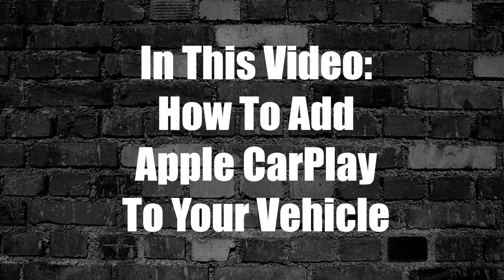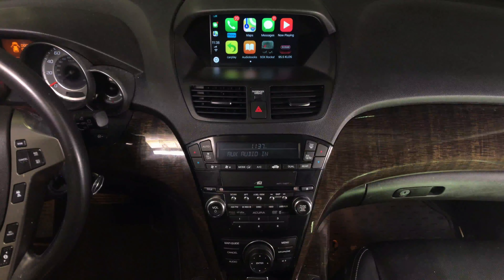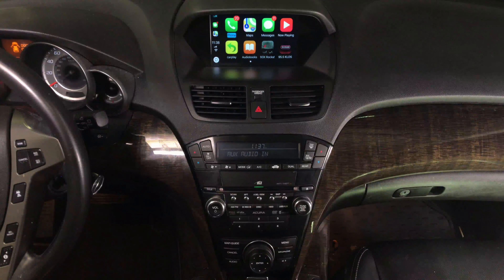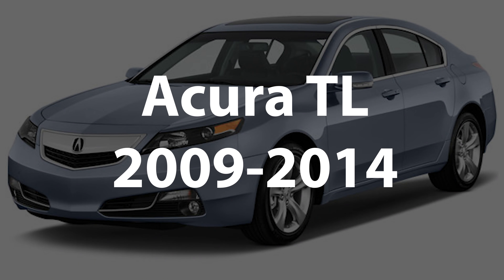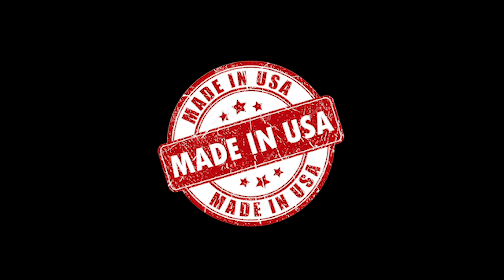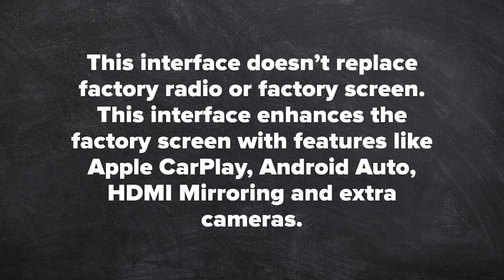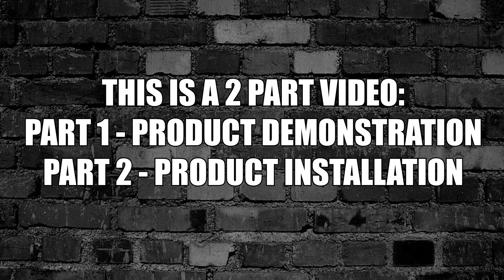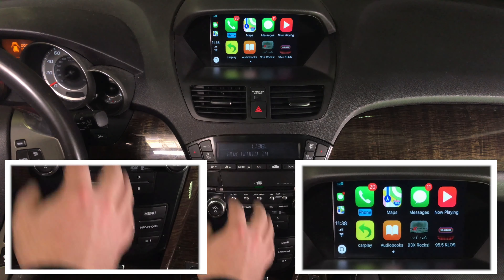How To Add Apple CarPlay Acura TL 2009-2014 NavTool Video Interface Android Auto HDMI Mirroring DVD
✅ Digital Audio.

🔥 Lifetime Warranty.

How To Add Apple CarPlay Acura TL 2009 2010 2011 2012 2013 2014 with or without navigation adds Apple CarPlay, Android Auto, HDMI Input, Smartphone Mirroring, Multiple Camera Switching, Navigation Upgrade. - All NavTool products are 100% Made In The USA - Compatible vehicles with just color screen or navigation